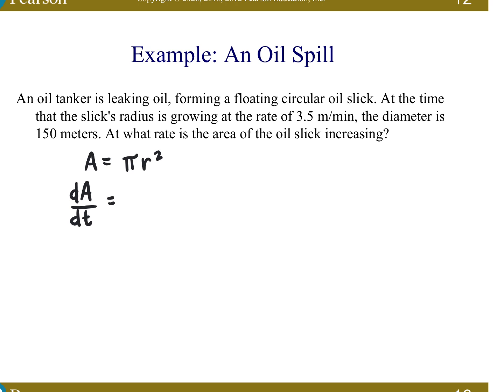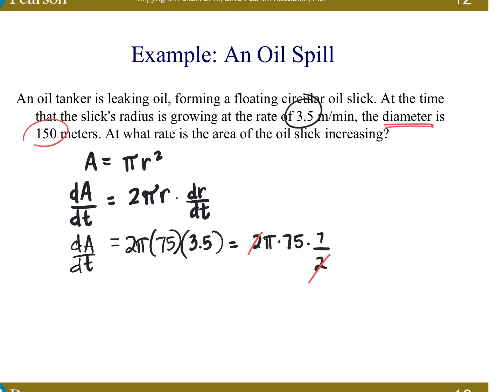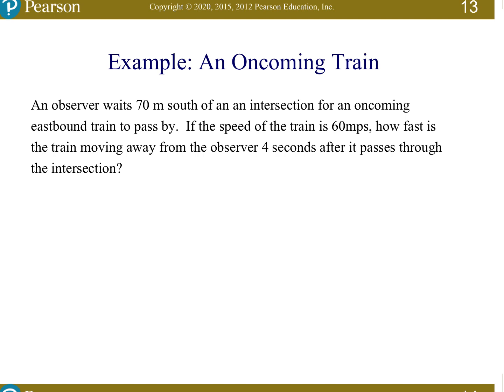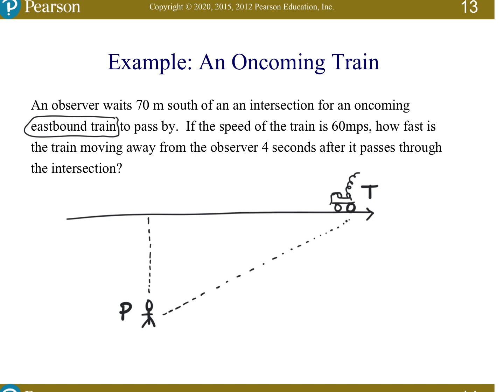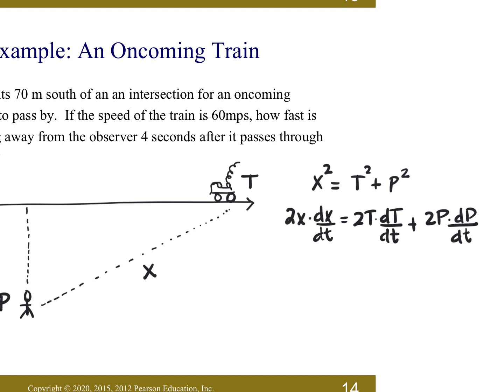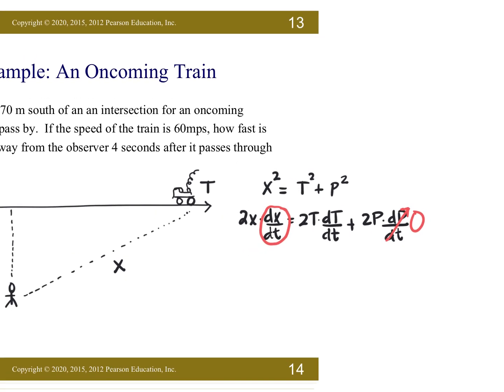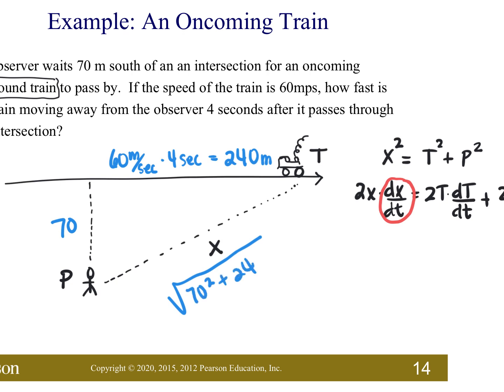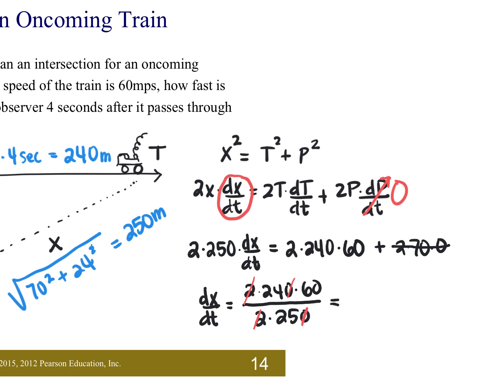AB Notes 4.6B